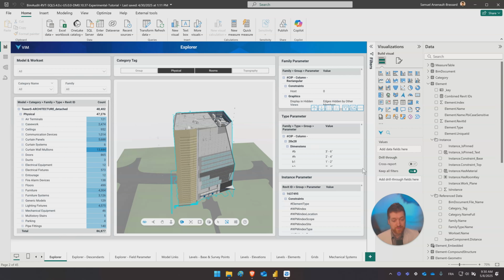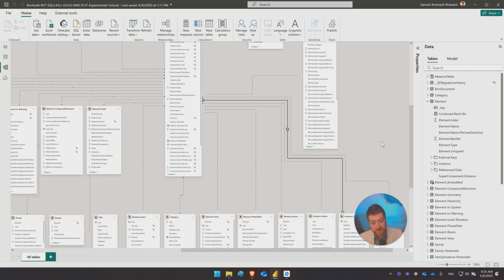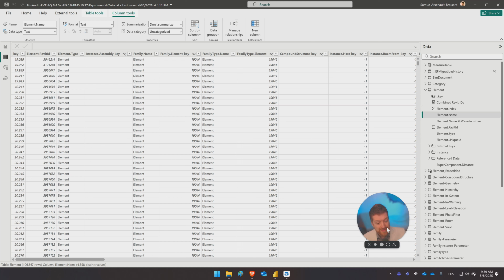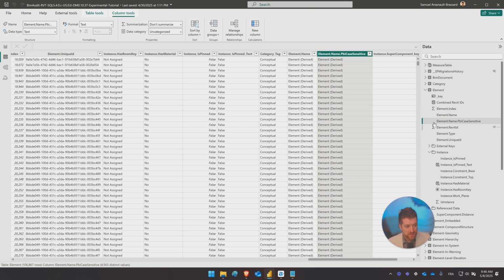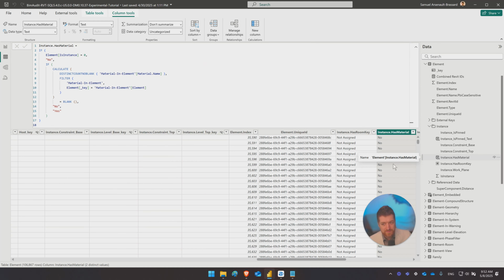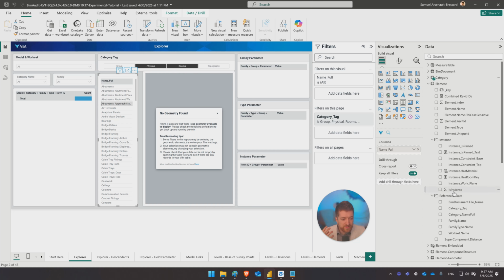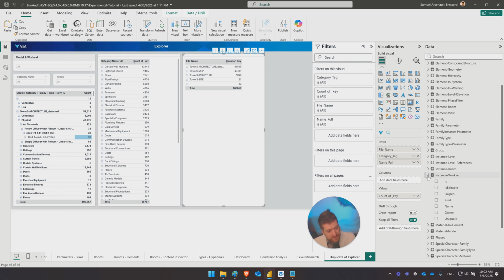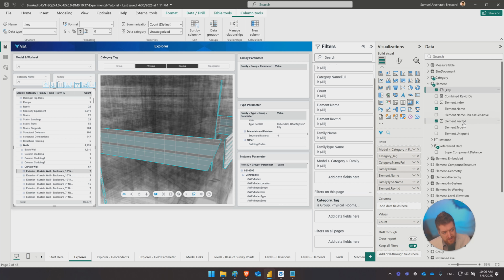⚛️Data Model - Element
This is the table. The one you’ll use in every report. In this video, we explore the element table—the largest and most foundational table in the entire Power BI + VIM data model. From Revit IDs and keys to instance flags and embedded hierarchies, this session is essential for anyone working with BIM data in Power BI.

⏱️ Chapters
00:00 Intro – What the element table is and why it matters
00:27 Where to find the data model reference on docs.vimaec.com
01:08 Conceptual vs physical elements (and how to filter them)
02:24 External keys – what they are and why to ignore them
03:06 How relationships work: element key, instance key, and many-to-one joins
05:02 Folder organization and column layout
05:37 Keys: count vs sum – don’t mess this up
07:03 Combined Revit ID and element index explained
07:55 Element vs instance – what’s the difference and why it matters
09:08 Why you should use element name instead of family name
11:02 Case sensitivity in Power BI (and how we solved it)
13:10 Why case-sensitive fields can’t be sliced or searched
14:14 Revit ID vs Unique ID – which one should you use?
15:58 is pinned, has material, and is in room explained
18:06 Understanding instance flags and filtering by isInstance
22:40 How to simplify long category lists with instance filtering
22:49 Reference data folder – the cheat code for easier reports
24:42 Building the Explorer manually vs using reference data
27:25 Super Component Distance – embedded hierarchy in Revit families
29:15 Using the hierarchy to select parent + children (e.g., curtain walls + panels)
30:09 Wrap-up – What to ignore, what to focus on, and what’s next

✅ How the element table connects everything in your BIM data
✅ When to use element name, Revit ID, or category tag
✅ The value of case-sensitive fields (and how to use them correctly)
✅ Why reference data is your shortcut to better reports
✅ How hierarchy levels (super component distance) simplify selection

💡 Building your own Explorer? Duplicate it, filter with isInstance = 1, and start there!